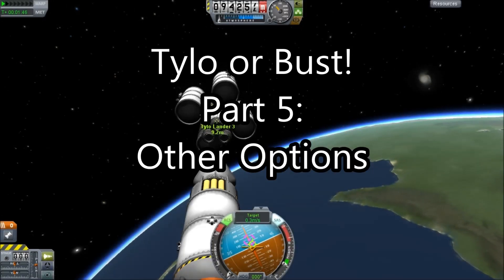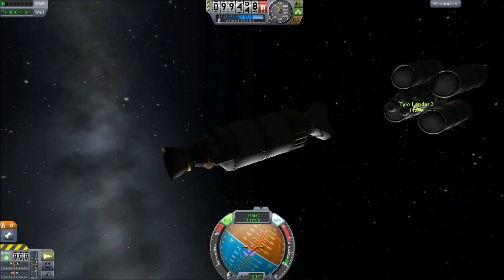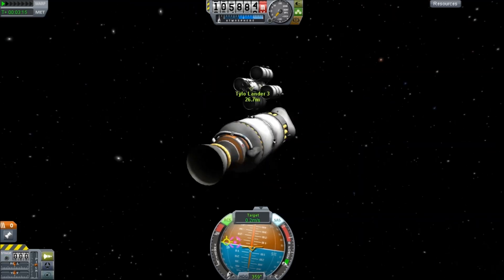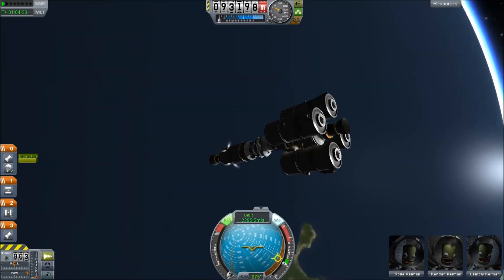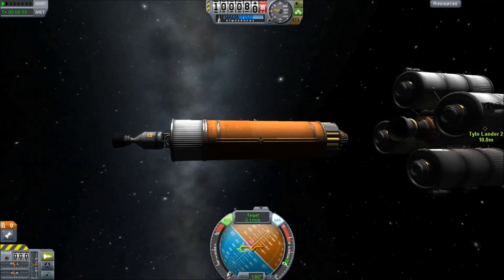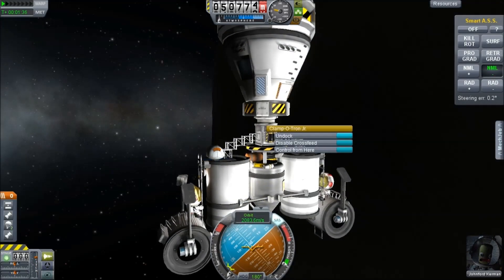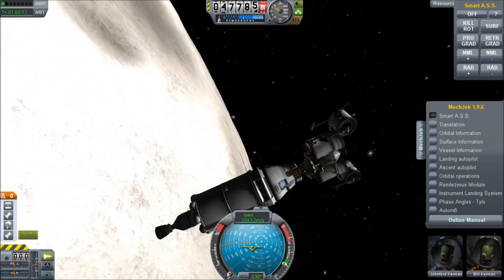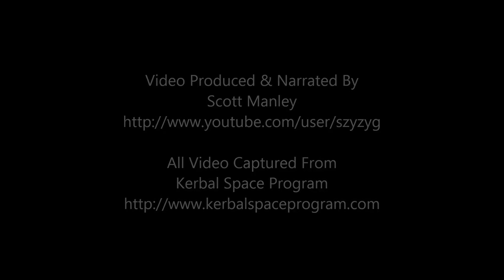Kerbal Space Program - Tylo or Bust! - Part 5, The Aftermath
Tylo or Bust! - The Aftermath
Wherein Scott gives much consideration to his errors and proposes alternative options.